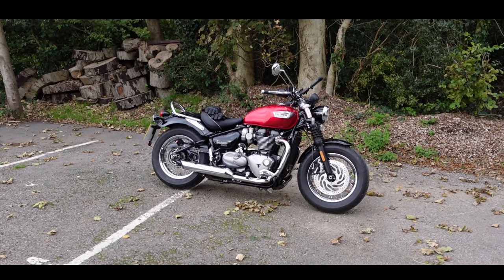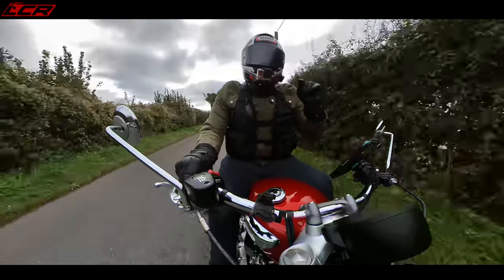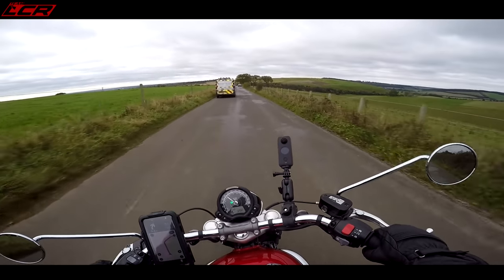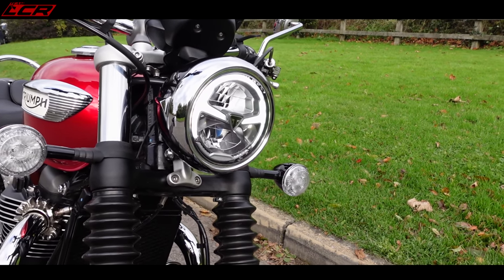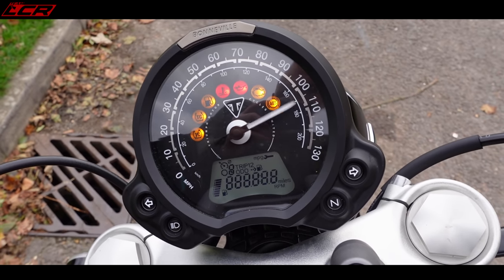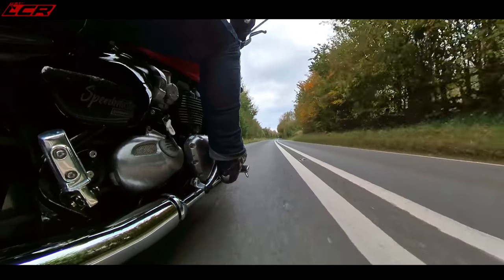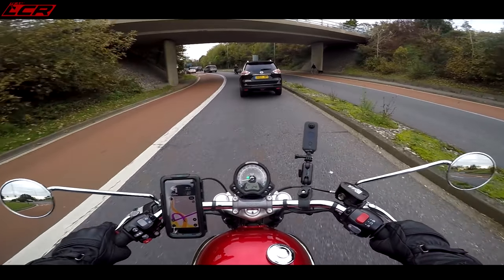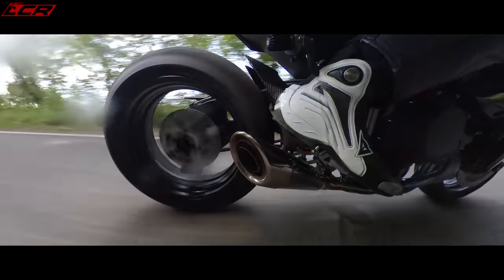2021 Triumph Speedmaster | The Gentlemen's Cruiser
After trying the 2021 Triumph Speed Twin and BMW R NineT I thought it was about time I tried one of the Triumph Heritage cruisers. So join me on a blatt.. Sorry I mean cruise through the countryside on the beautiful Triumph Speedmaster!

Massive thanks to my channel supporters:
Bike Gear By KNOX:
Motorcycle Dealers:
- Suzuki, Aprilia, Honda, Kawasaki, Mutt, Vespa

LC